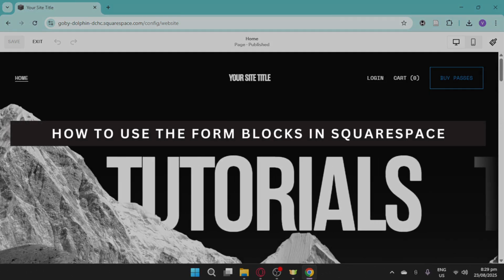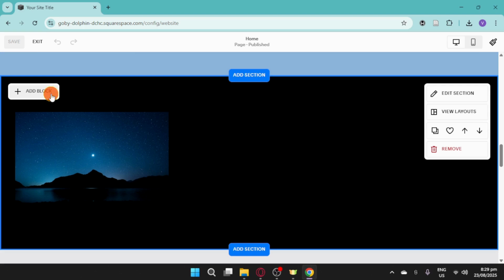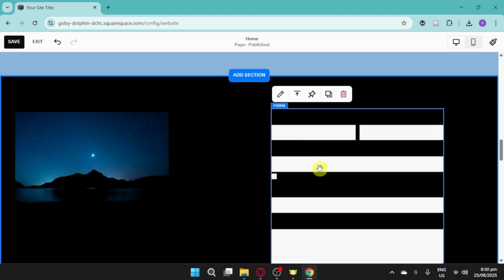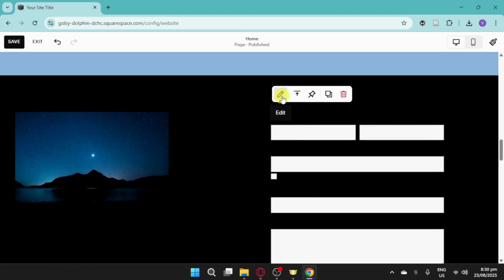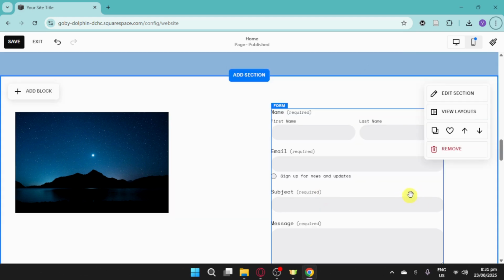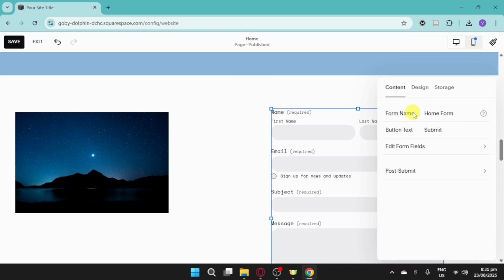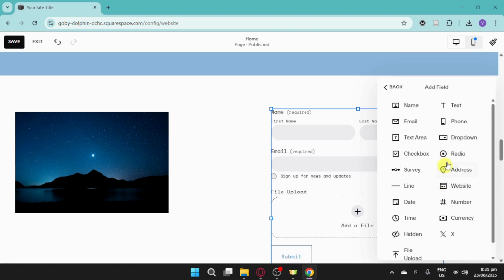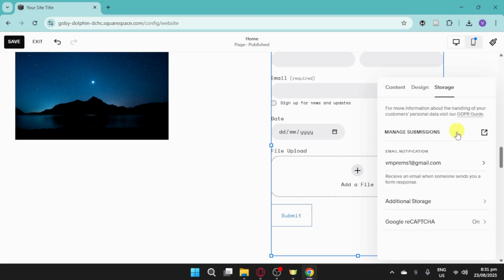How to Use the Form Blocks in Squarespace | Squarespace Tutorial (2027)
Want to collect emails, feedback, or inquiries directly from your site? This tutorial will show you how to use the Form Blocks in Squarespace, perfect for anyone building a contact page, newsletter signup, or custom submission form. I’ll walk you through how to add, customize, and connect form blocks with ease.

In this tutorial, you’ll learn:
Where to find and add Form Blocks in Squarespace.
Step-by-step instructions to customize form fields and layout.
Tips for connecting forms to email, Google Sheets, or other storage options.

Start collecting responses—follow these easy steps to use Form Blocks in Squarespace!